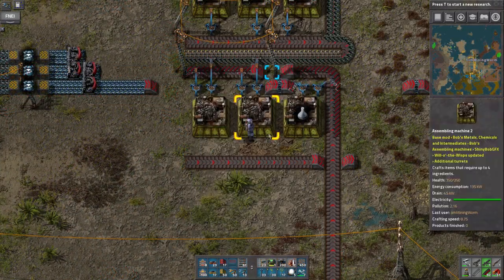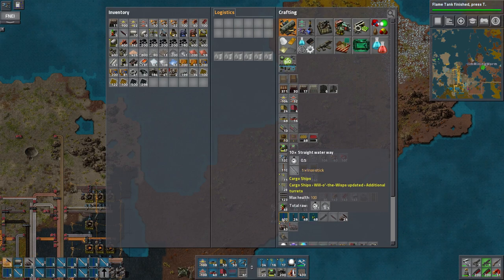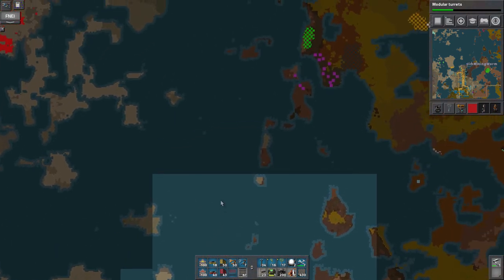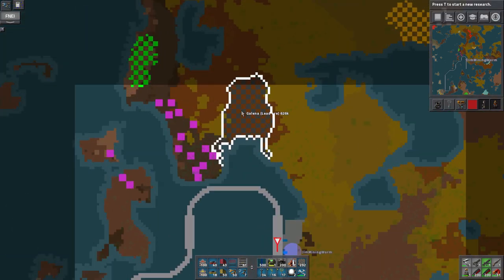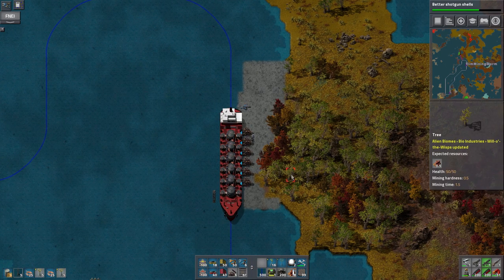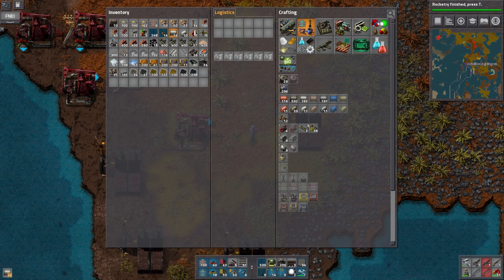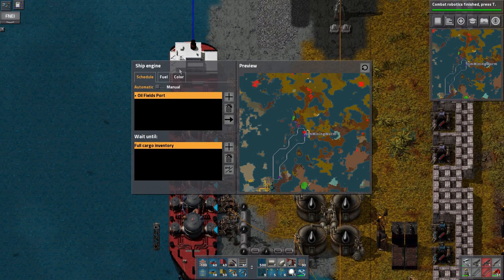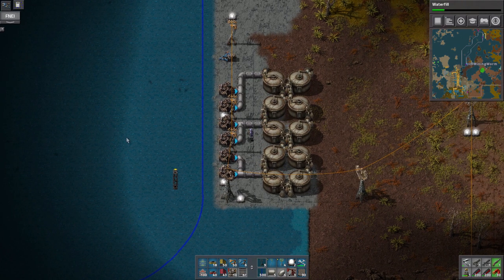Jim in Obs Factorio E06 - Cargo Ship Crashing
Giants of the ocean! And there's another one! Oh no! I can't stop! Aaargh!!! CRASH!

ObsFactorio is a modded Factorio series, with even more machines, factories, automation, weapons and aliens.

We are playing Factorio on Linux (Ubuntu 16.04).